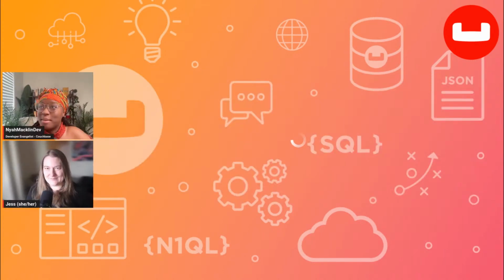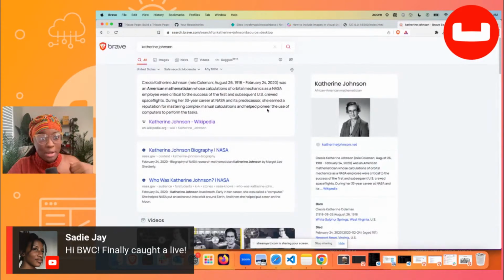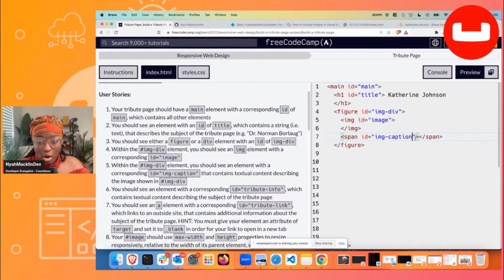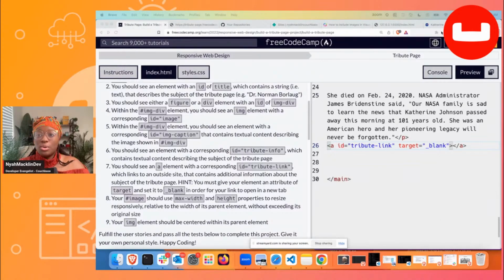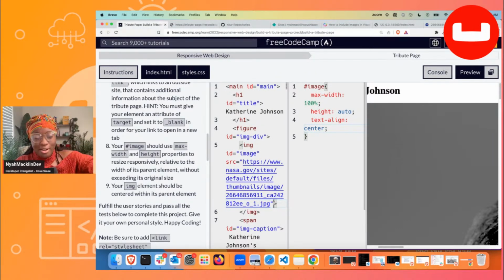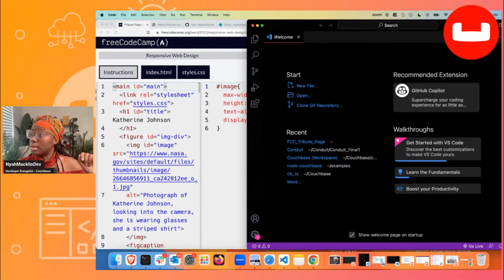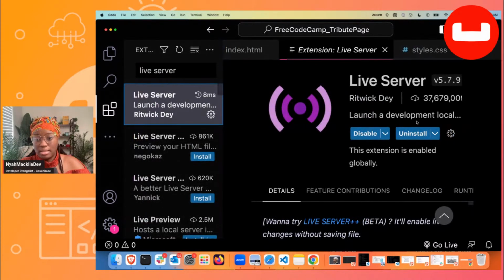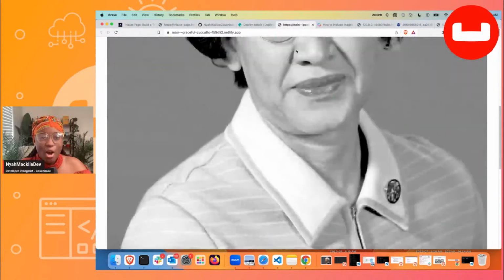Learning on the Couch: FreeCodeCamp Track- Building a Tribute Page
On Tuesday Aug 15th, @NyahMacklinDev and Jess Rose we will move to the second FreeCodeCamp project where we build a tribute page together in VS Code. We will deploy the website to Netlify and learn how to find, save and upload images.